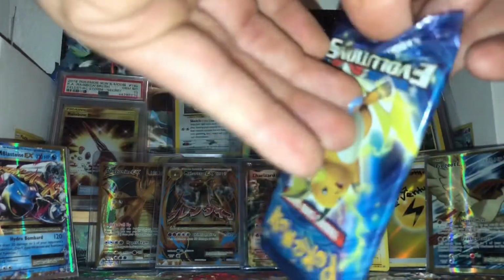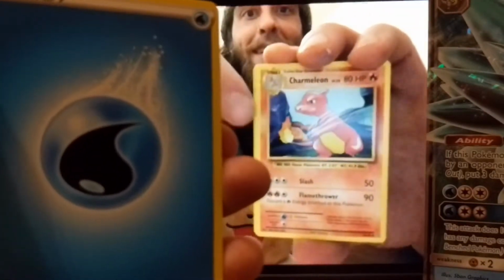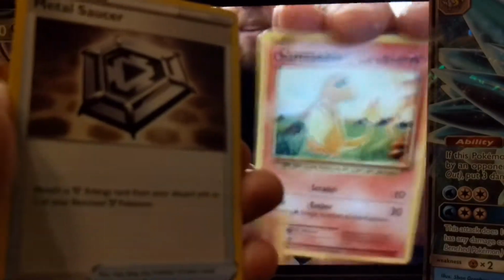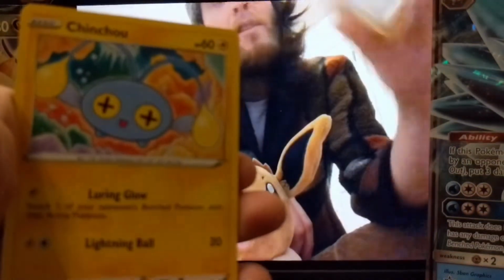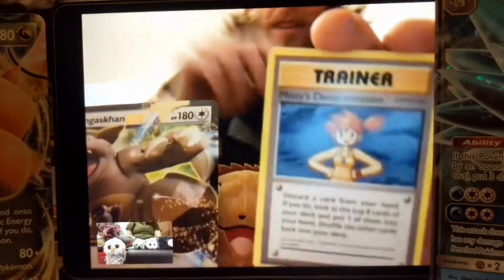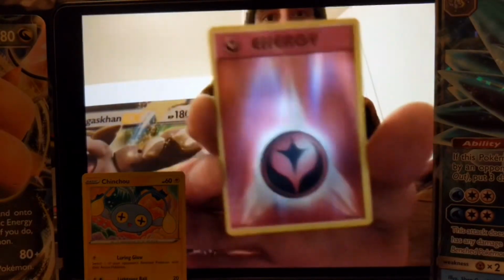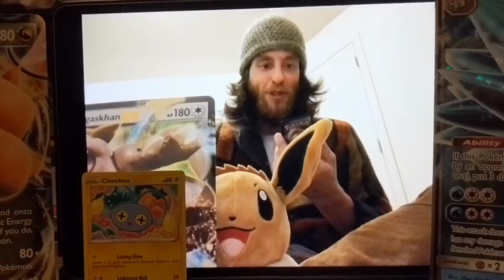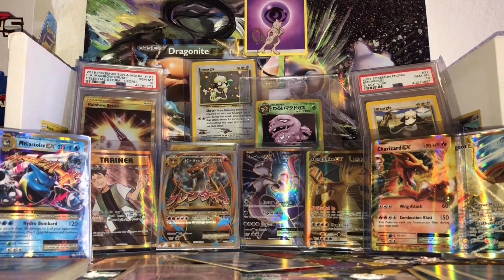EVOLUTIONS BOOSTER BOX #1 Episode 5: Sword & Shield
T PULLS joins us for a FaceTime Opening!
Evolutions episode five and the end of our booster box number 1!
TPULLS has some Sword & Shield!

TPULLS Has three packs of sword and shield and she put some heat! And I finish off the first booster box of evolutions!

This video is a pretty big opening because I open about 10 packs of evolutions and she opens those three packs on her side… Let me know your guys favorite cards that you saw pulled and we will go over the pulls from each Side… Both left and right in the beginning of our next video!

The left side is normally the best but the right side was pretty good too for the most part they were relatively even!

Our next video will be a segue to that showing you the polls from this booster box opening up a few sword and shield!

Let me know your favorite pull from this video as well as letting me know your favorite video of the series so far!

I will be using the next video when we go over our pullsIn an upcoming giveaway and will be asking a few questions that will get you submitted into the giveaway!

The giveaway will begin after about a week from now when I’m down in California!

Be sure to LIKE!
SUBSERIBE… Especially because I will be having a huge code card giveaway soon!!!

Thank you guys so much I’ll see you in a day or so!
Have a good one, bye-bye